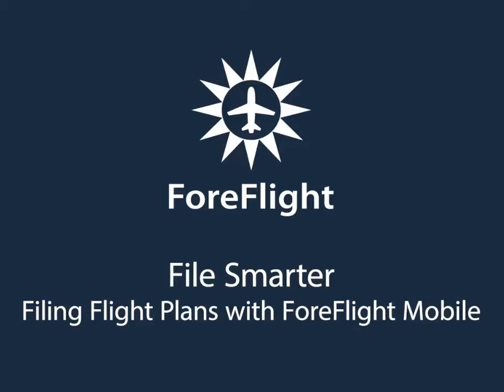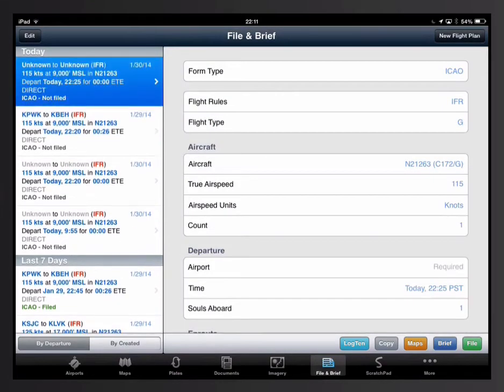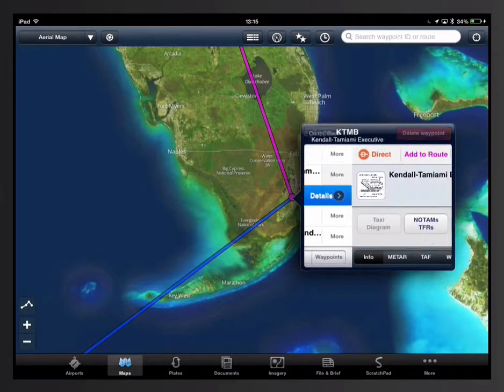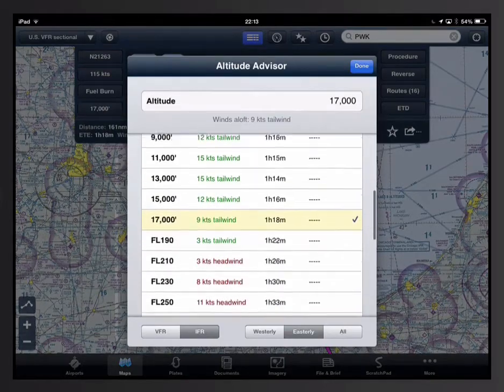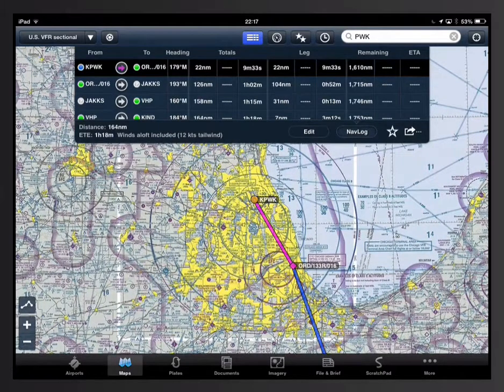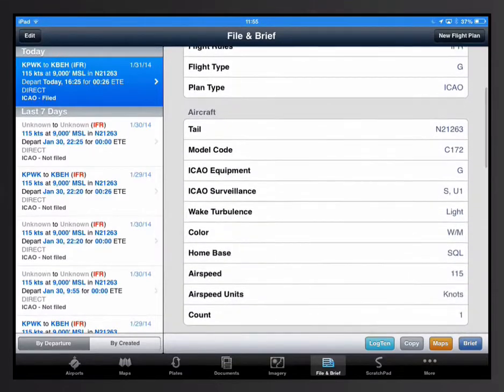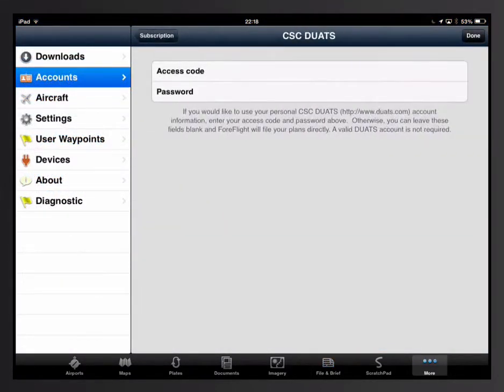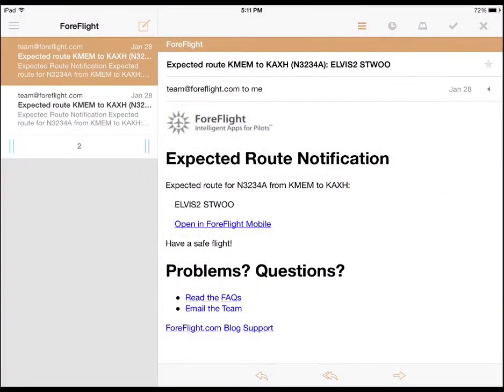Filing Flight Plans With ForeFlight Mobile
This video reviews how to brief and file your flight plan with ForeFlight Mobile.

**Please note that expected route notifications (Flight Alerts) require a ForeFlight Mobile Pro subscription.**